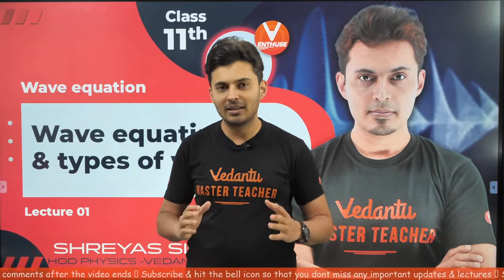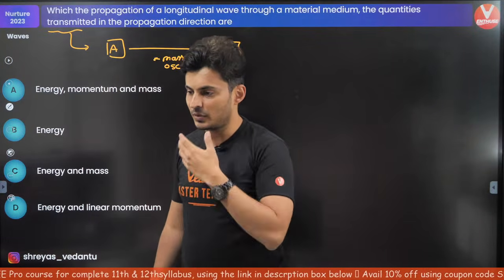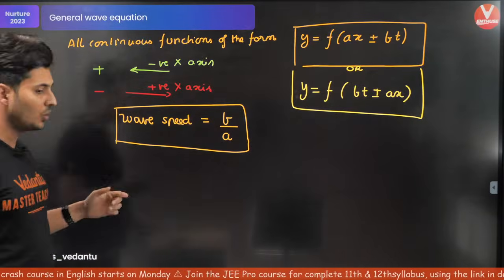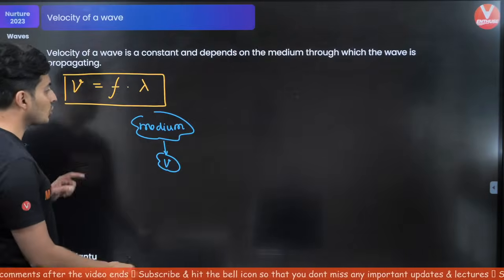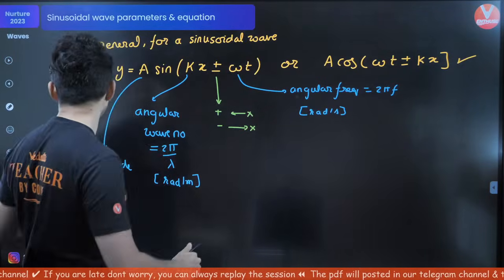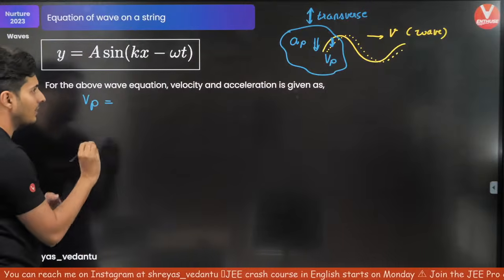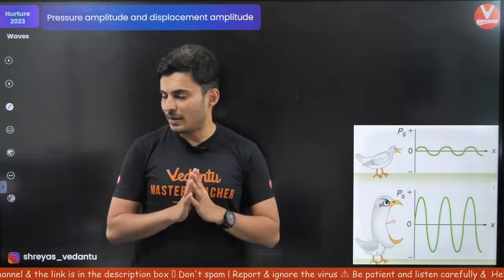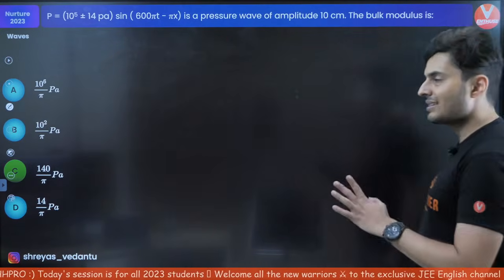L1🔉 Wave Equation & Types of Waves [Waves] | Class 11 | JEE 2023 | V Enthuse English | Shreyas sir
JEE English: Hello Students, watch the amazing session on Wave Equation of Class 11 Physics. In this session, Shreyas sir will cover Types of Waves for JEE 2023. The topic would be discussed in complete detail. This video will be very helpful for the students who are preparing for the JEE 2023 Exam [JEE Main/ JEE Advanced ]. If you want to score high in the JEE Physics Exam paper, then this session will help you get more marks. So, watch the complete video, and let's get a better understanding of the topic Wave Equation for JEE 2023.